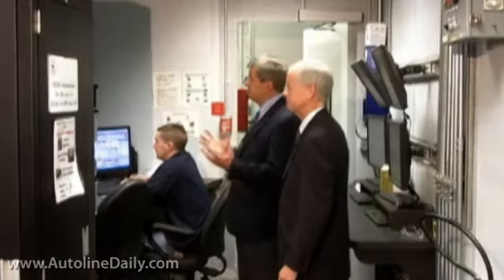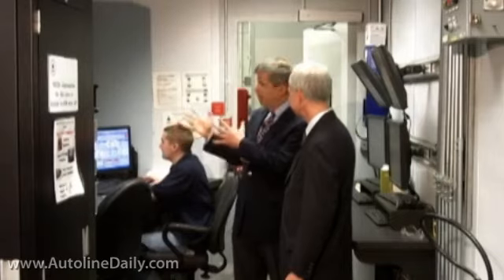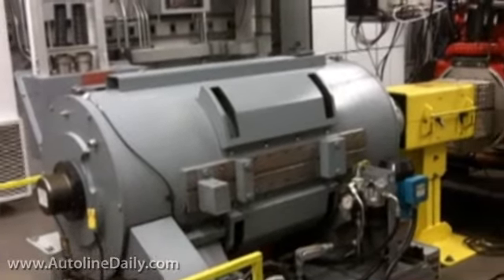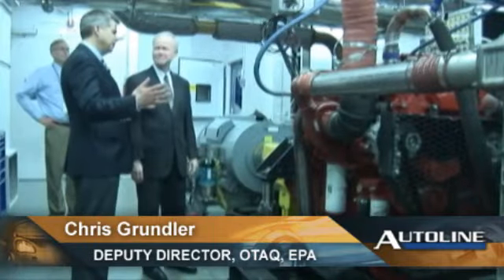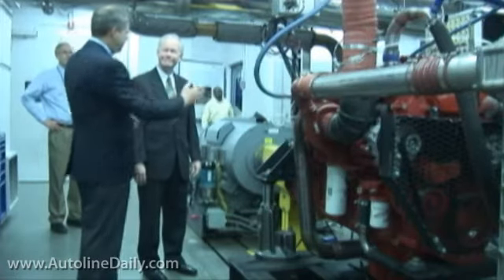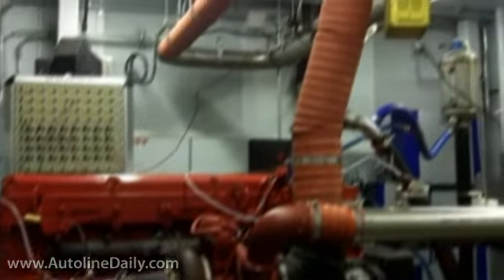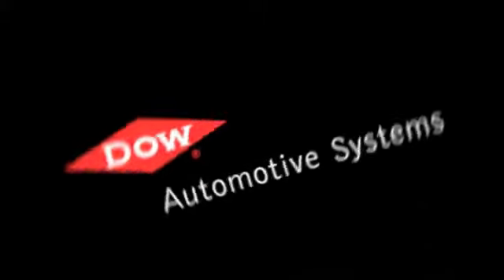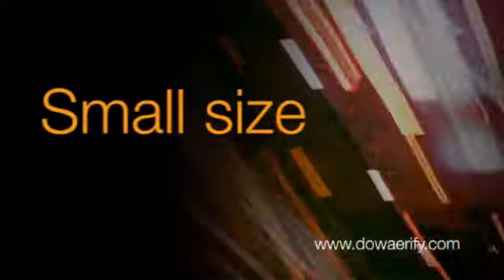Inside EPA - Heavy Duty Certification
Deputy Director Chris Grundler shows John McElroy the EPA's heavy duty certification dynamometer and explains the testing process for new products entering the American market.